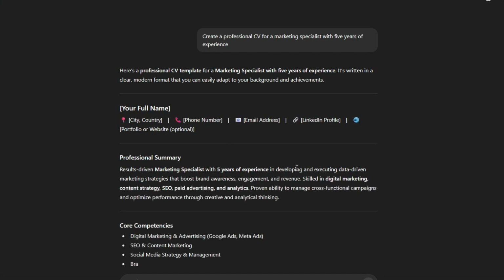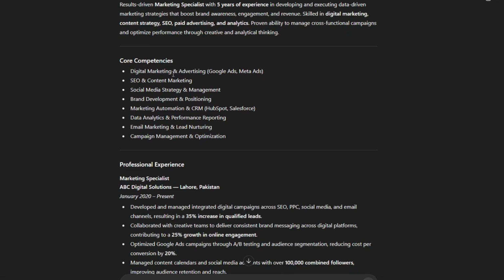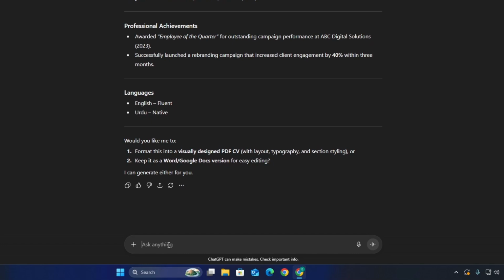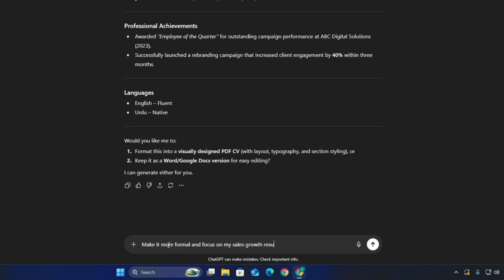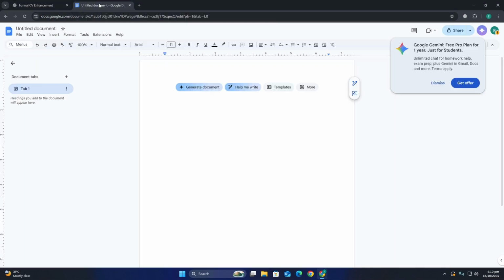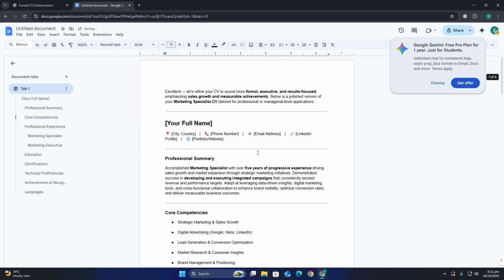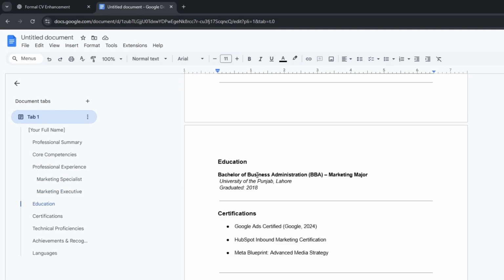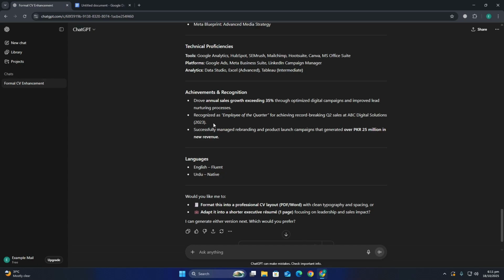How To Create A CV With Chatgpt | Quick Guide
In this quick and easy guide, you’ll learn how to create a professional CV using ChatGPT in just minutes. This step-by-step tutorial shows you how to structure your resume, choose the right prompts, and customize ChatGPT’s responses to match your skills, experience, and career goals. Whether you're a student, job seeker, or professional upgrading your CV, this method helps you generate polished, ATS-friendly resumes that stand out to employers. No design or writing experience required—just follow along and build your CV fast with AI. By the end of this video, you’ll have a complete, job-ready CV you can use immediately!

🔐 Secure Your Online Activity with NordVPN:

30-day money-back guarantee
Starting at just €3.09/month (instead of €11.59)!